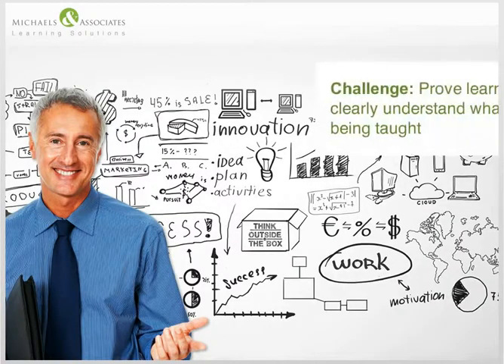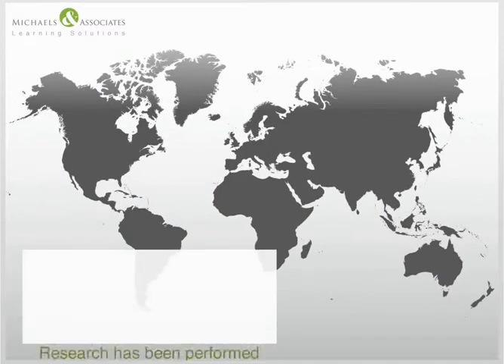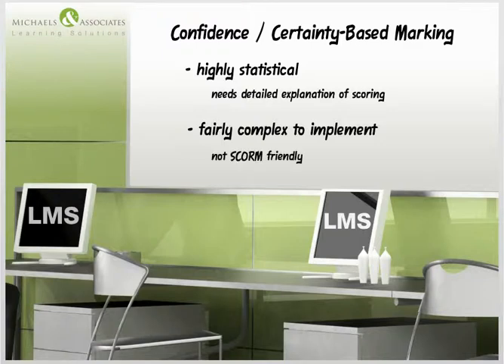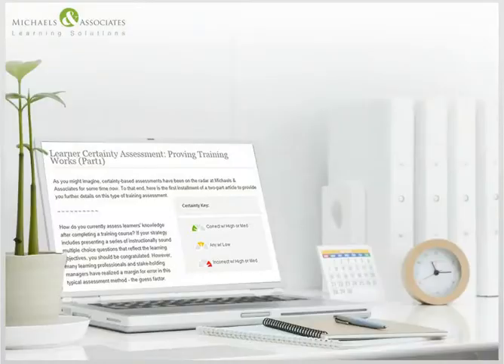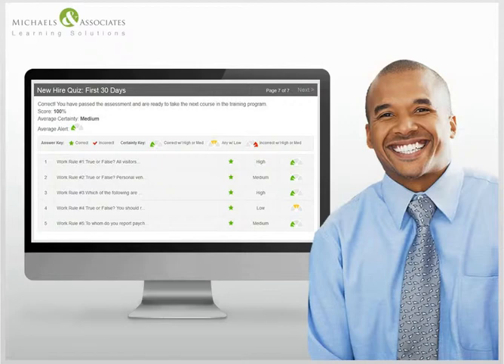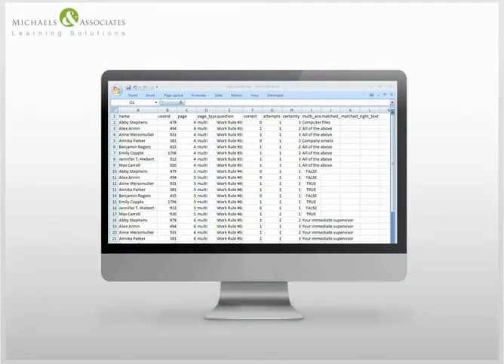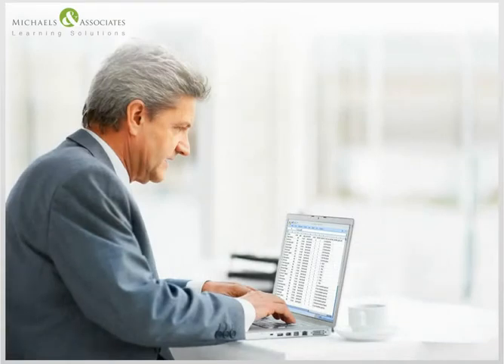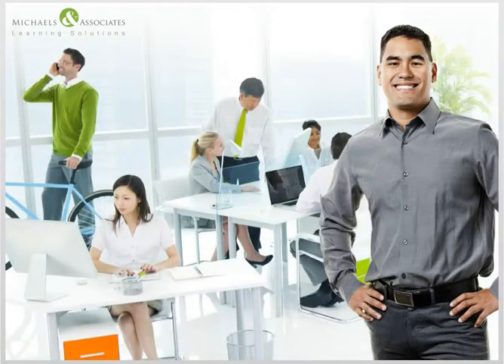Learner Certainty Assessments - Capturing learners' certainty of knowledge